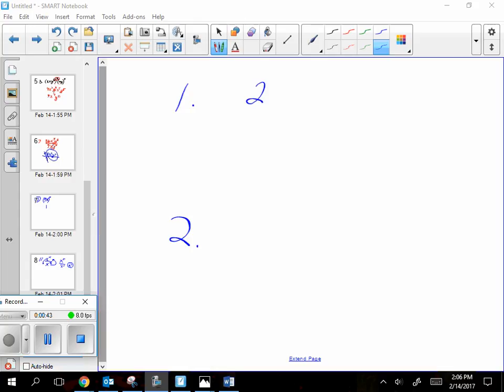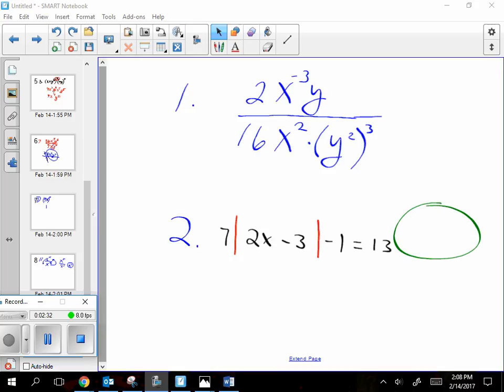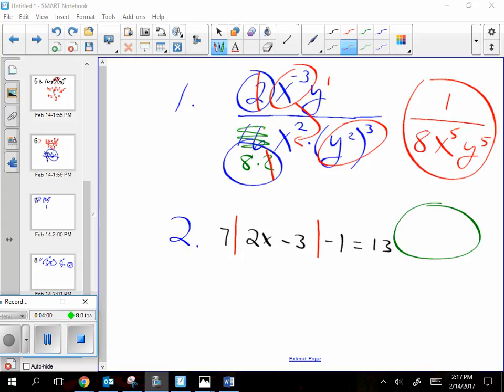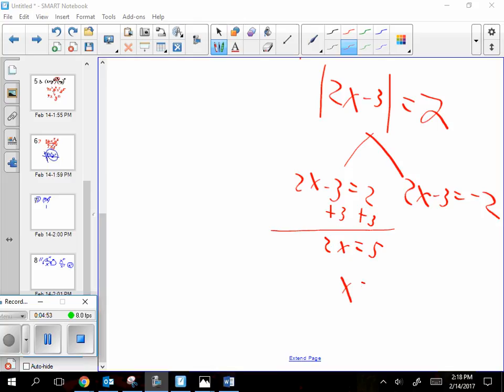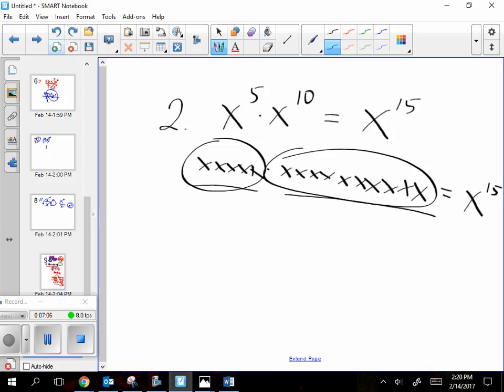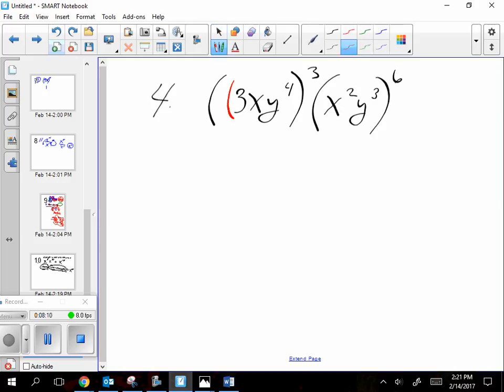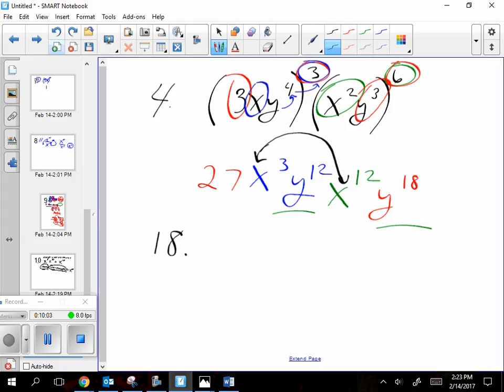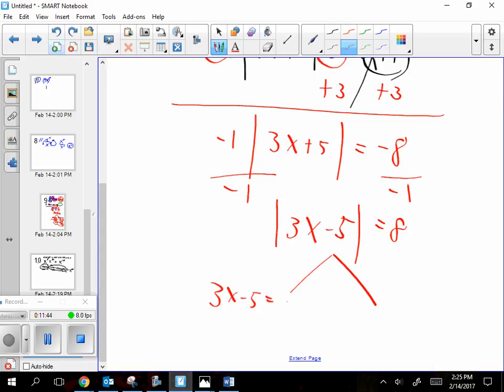February14 LQ Review for Cumulative 4 test